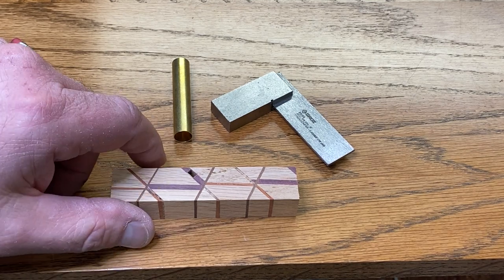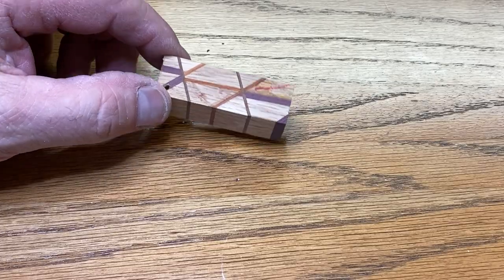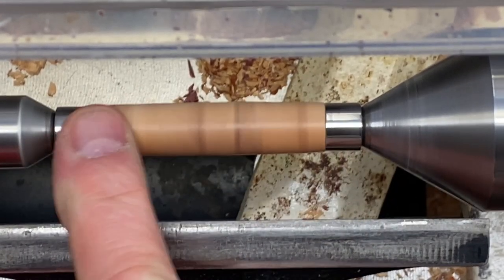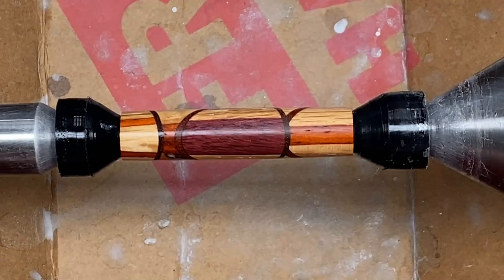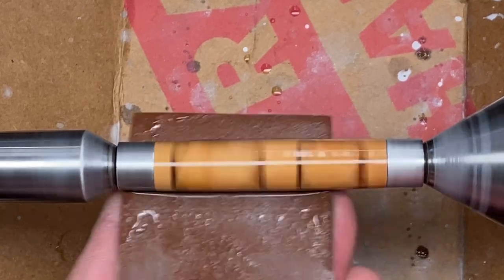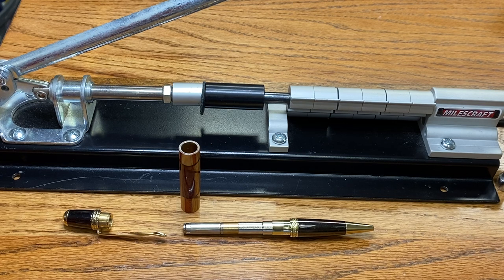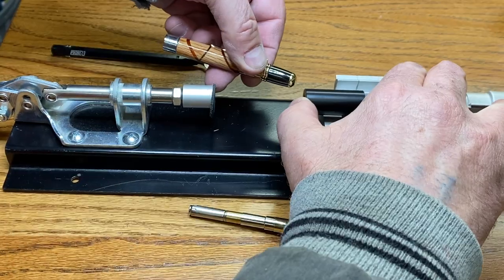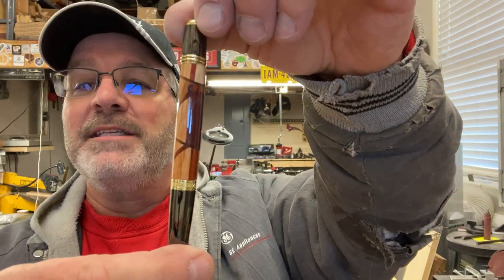Turning The Latest Iteration In The Chaos Series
Below are links to the tools I used in this video, or similar tools that will perform the same job.

Blank Prep:
Rikon 10” Bandsaw (Craftsman not available)
Blank Cutting Jig (Search for Blank Cutting Jig.)
Blank Centering Jig
Drill Press
Drill Vise
Pen Tube Insertion Tool Play Doh
Craft Sticks
Barrel Trimmer
9” Delta Disk Sander (Craftsman was not available)
9” x 150 grit replacement sandpaper disks
Abrasive Disk Cleaner
Rafter Square
2” C-Clamp
Sanding Jig (Search for Sanding Jig)
Jewelers File
3/8” Bottle Brushes

Turning Accessories:
#1 MT 60 Degree Drive Center –
#2 MT 60 Degree Drive Center
#160 MT Degree Live Center
#2 MT 60 Degree Live Center
#1 Mandrel Saver
#2 Mandrel Saver

Tools:
¾” Roughing Gouge
¾” Skew
1/8” Parting Tool
Detail Gouge

Chucks:
#1 MT Jacobs Chuck
#2 MT Jacobs Chuck
Collet Chuck Set
Collet for 3/4” Stock (Not Included in set with chuck)
26 piece set of E-32 Spring Collets
Nova Chuck
Nova Mini Jaw Set
Bits Taps & Dies Starter Bits
27/64” Drill Bit
Drill Bit Set
M10 x 1 Die
M10 x 1 Tap
M13 x .8 Die - M13 x .8 Tap - Tap & Die Set
#1 MT - Tap & Die Tool Holder
#2 MT Tap & Die Tool Holder
Sharpening: Rikon Slow Speed Grinder
Wolverine Sharpening System
Dust Collection: Dust Deputy
Dust Right Lathe Dust Collection
Craftsman 16 Gallon Shop Vac

Finishing:
Turning Sandpaper
100 Grit Sandpaper
Zona Paper (Search for Zona)
Non-Stick Bushings
Starbond Aerosol Activator
Starbond Medium C/A Glue

Metal Lathe:
0000 Steel Wool
½” Aluminum Rod
1/2” HDPE Rod
Mineral Oil
Brushes for Mineral Oil
Digital Calipers
HSS Cutting Steel
HSS Parting Blade
Punch Tool
Metal Marking Tool

7/16” Wrench
Nitrile Gloves
Parker Ink Refill (Black)
Parker Ink Refill (Blue)
Parker Refills with Springs (Black)
Thin Rip Jig for Table Saw and Router Table
Pen Disassembly Soft Grip Pliers